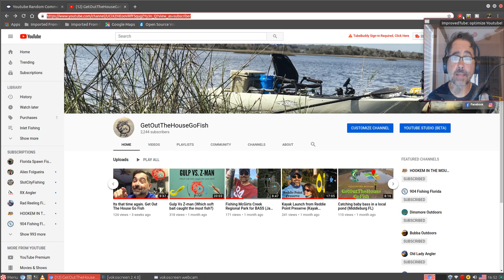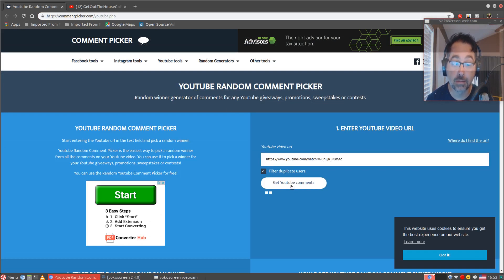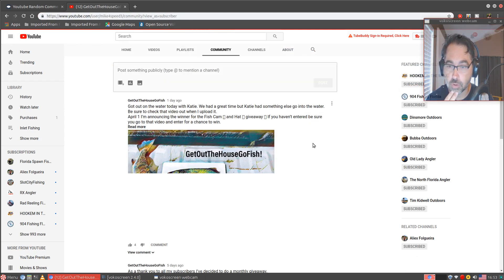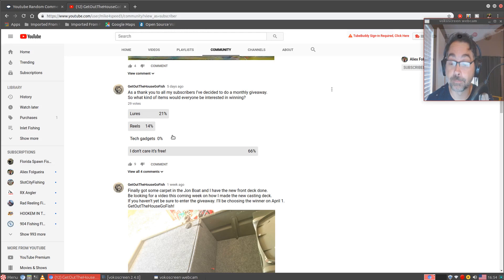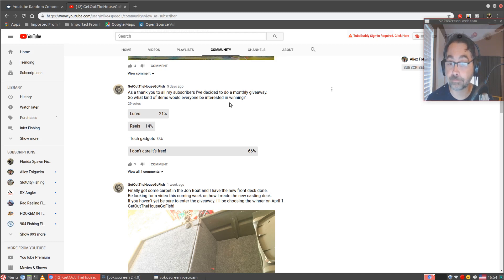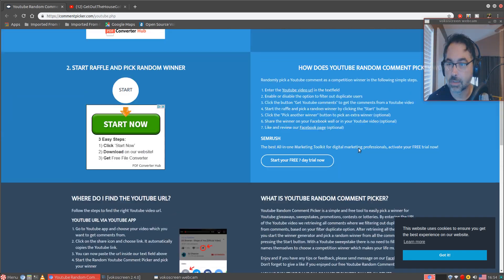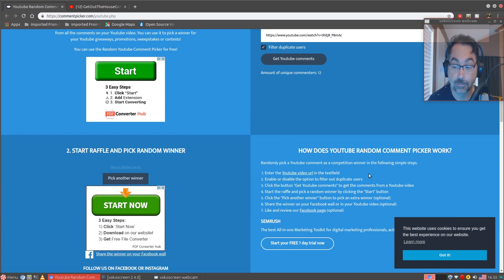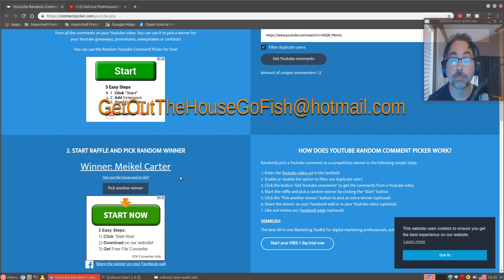The Winner of the Olymbros underwater fishcam and hat is...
GetOutTheHouseGoFish!